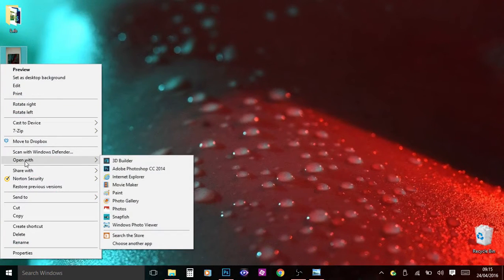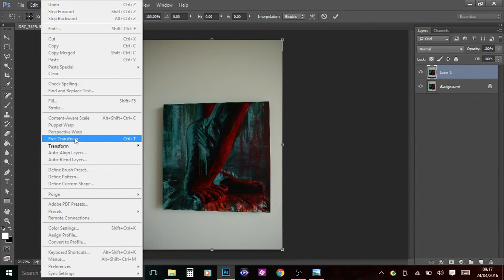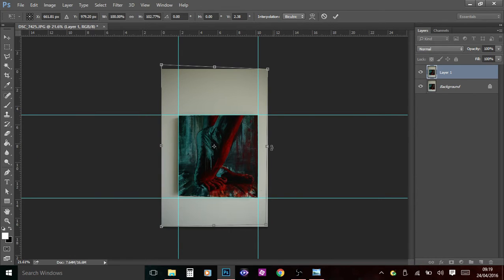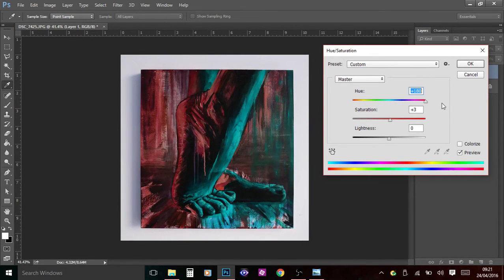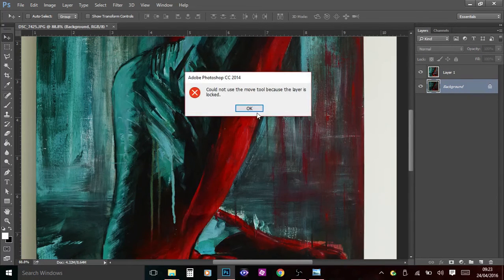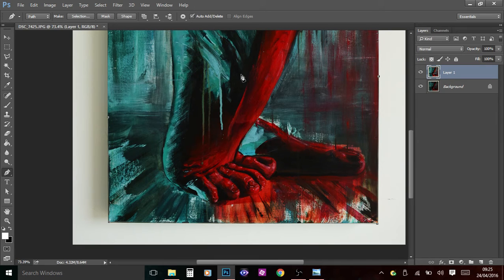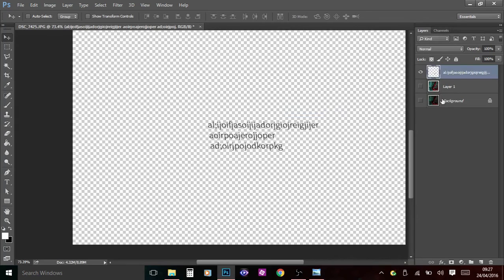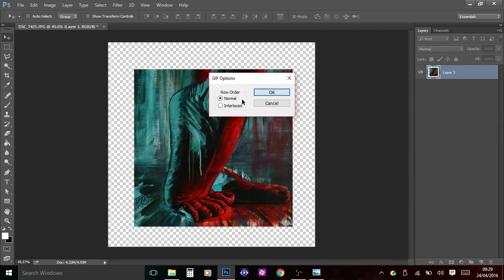Photoshop simple tutorial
Photoshop is the best software I've used, it allows artists and photographers to do so much, but it can be a bit difficult to learn how to use it because there are so many options. In this video I talk about the main tools I use when resizing an image.

Please consider leaving a like and a comment, so my videos get featured.

Olivierr.